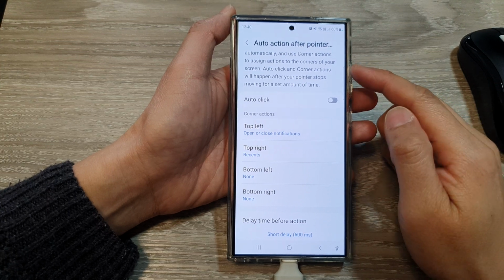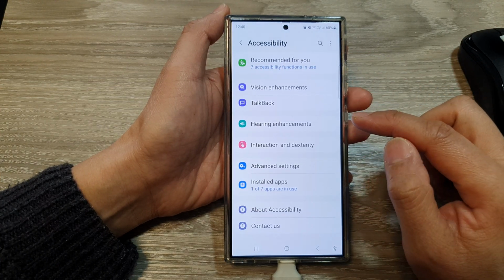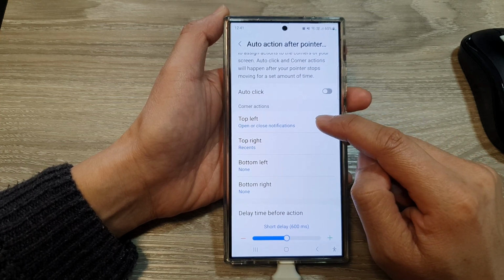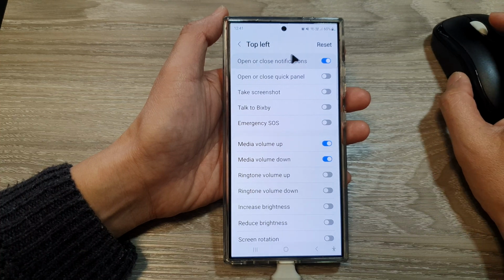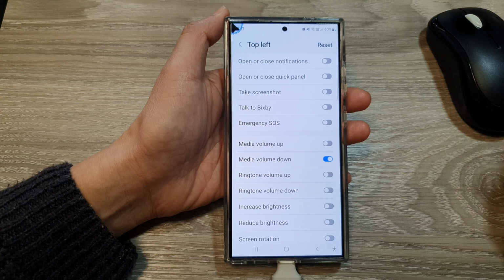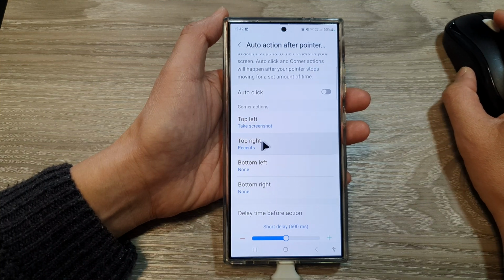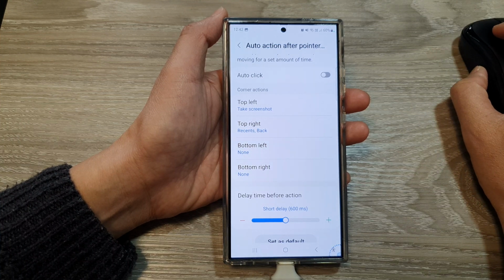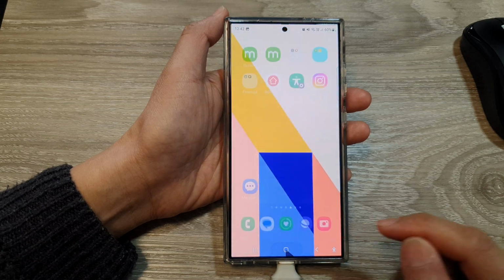Galaxy S24/S24+/Ultra: How to Customize the Mouse Pointer Corner Actions ↖️↘️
In this video, I will show you how to customize the Mouse Pointer Corner Actions on the Galaxy S24/S24+/S24 Ultra. This hidden One UI feature is especially powerful when using Samsung DeX mode for a desktop-like experience. In this video, I'll show you how to access and configure these corner actions, assigning tasks like opening the app drawer, showing recent apps, or even triggering custom commands.